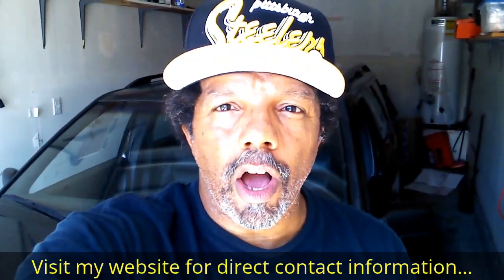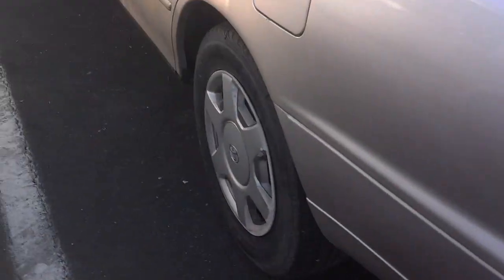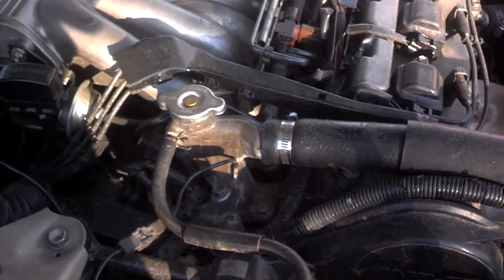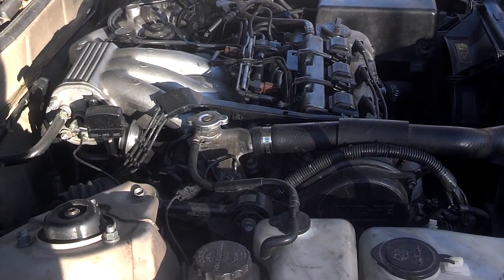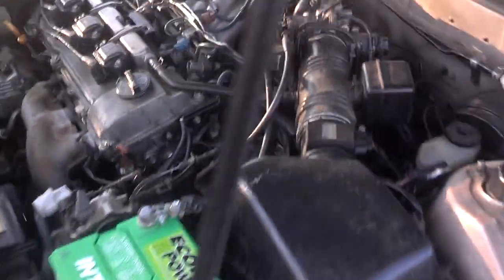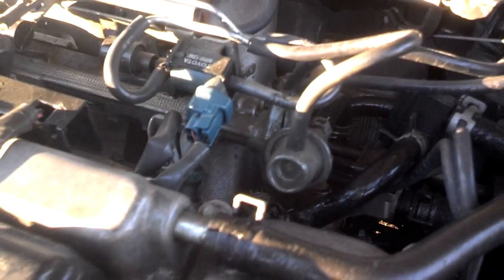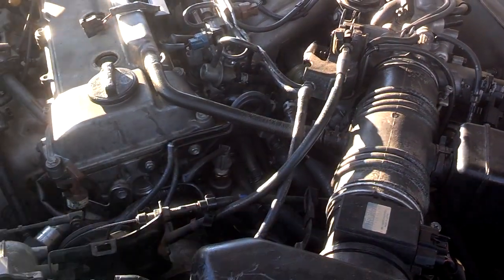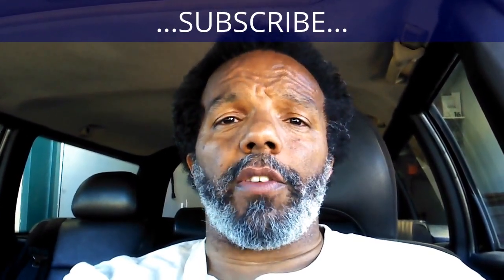No start troubleshooting, Toyota Camry, 1996 - HOWR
Yesterday I helped Buster Brown with a car that he purchased. It would not start. Hanging out with Robert DIY.